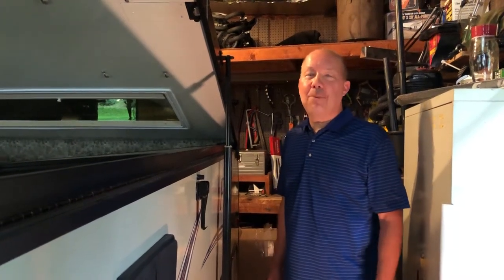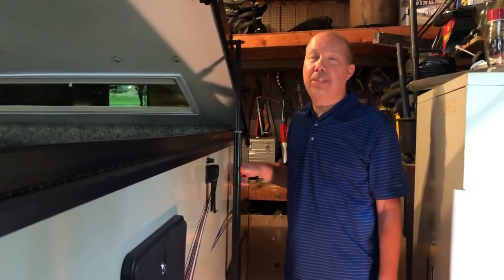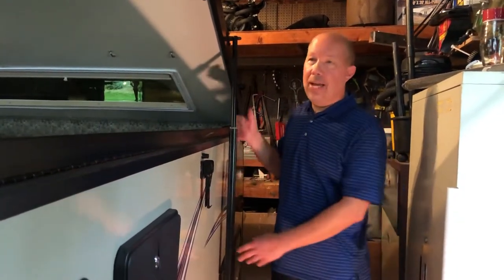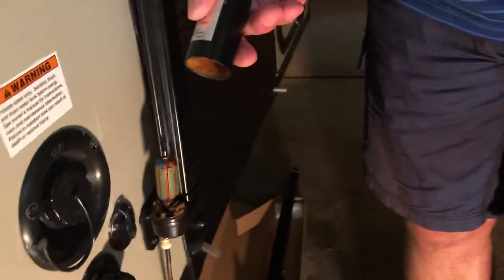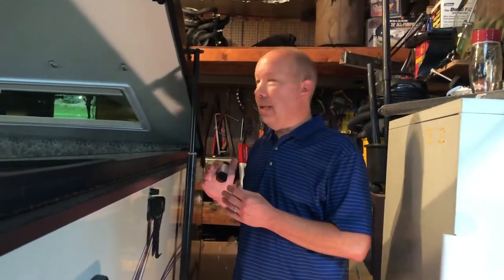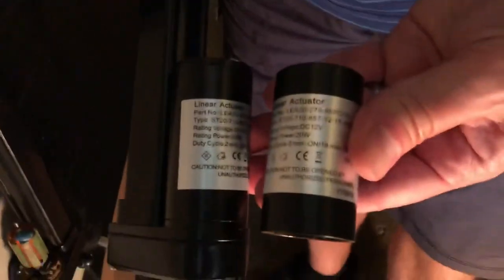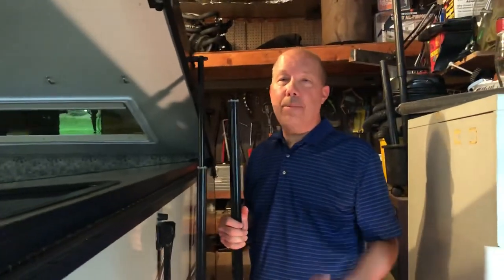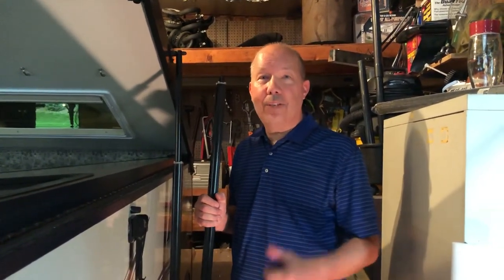A-Frame roof lift fail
Our third lift in 2 years.